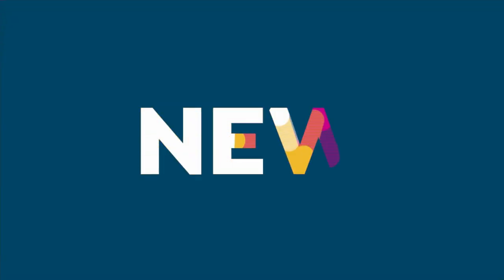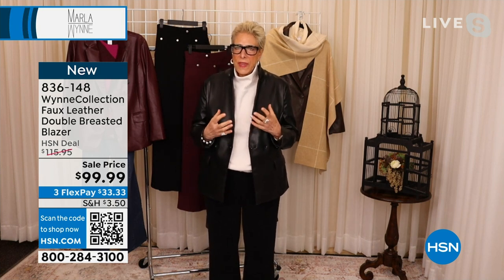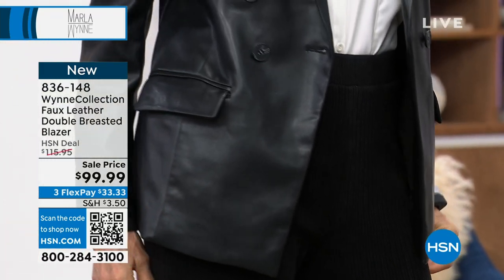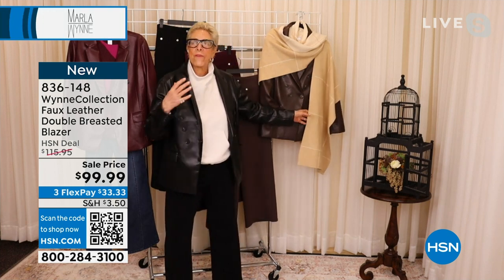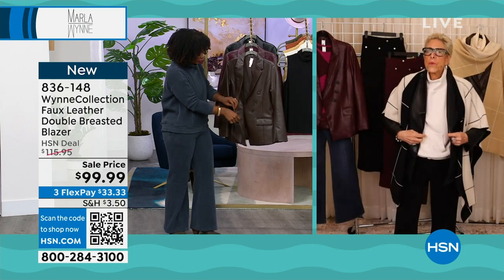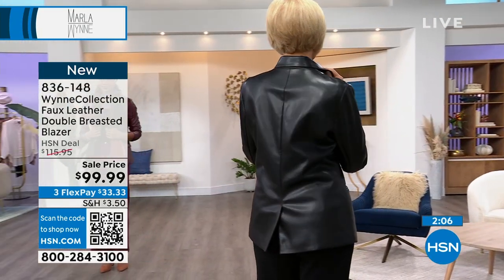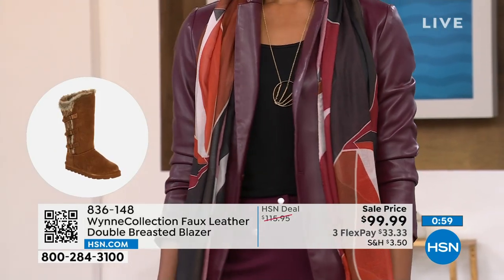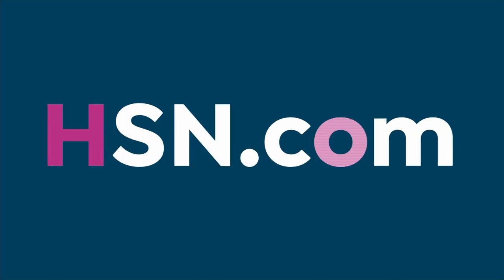WynneCollection Faux Leather Double Breasted Blazer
Whether it's an office day or a date night, this doublebreasted faux leather blazer brings a classically sophisticated look that works with any outfit combo.